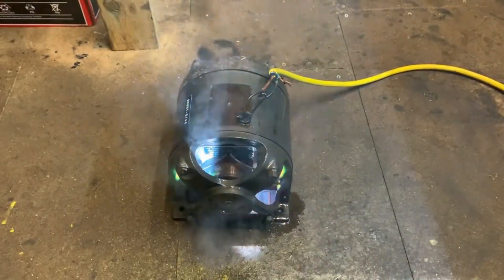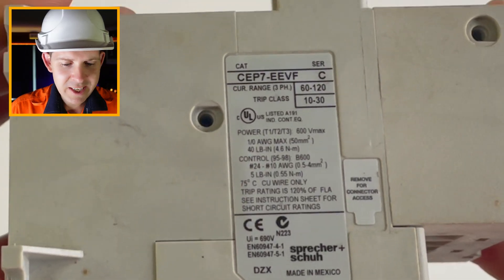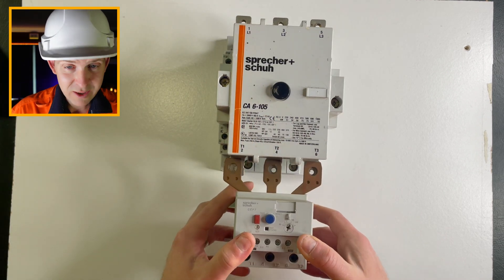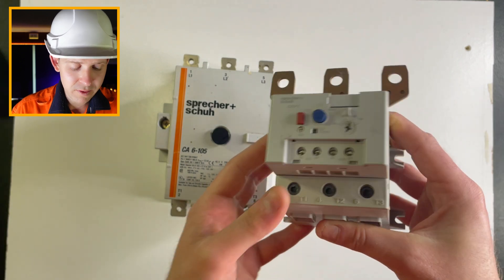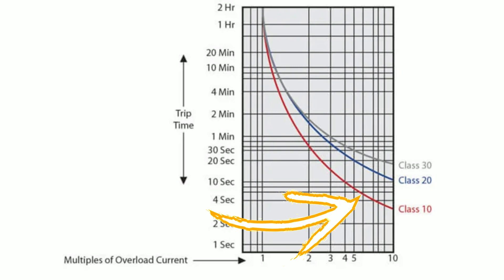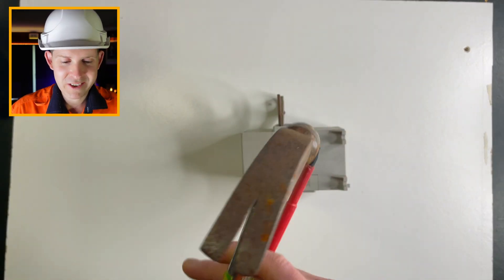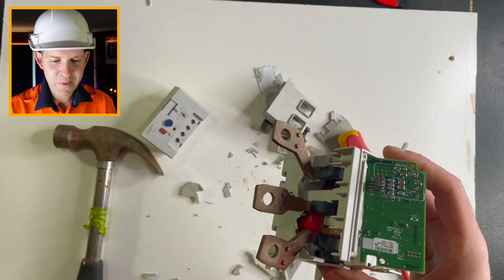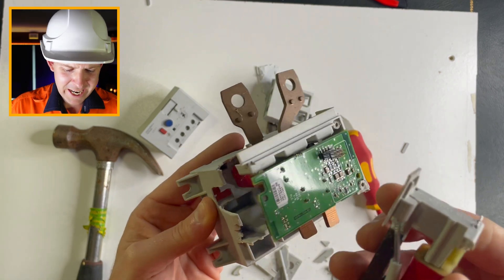How Overload Relays ACTUALLY Work 🤔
CHEERS 🍻